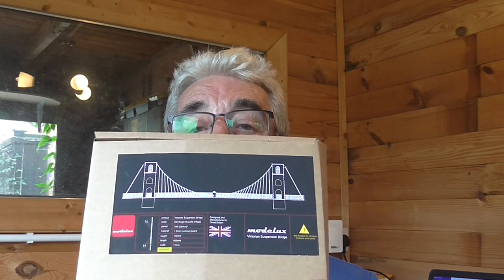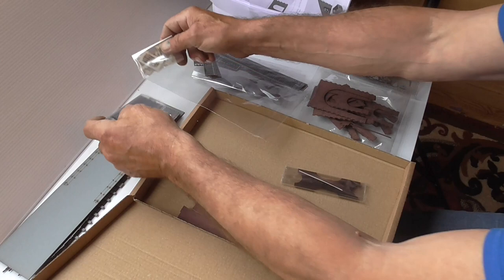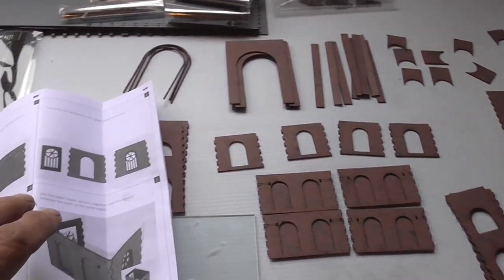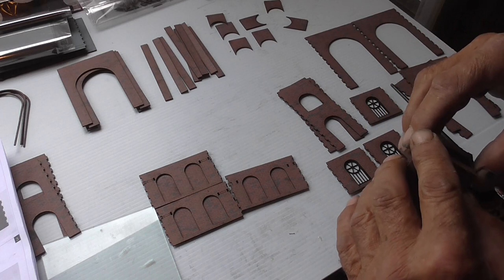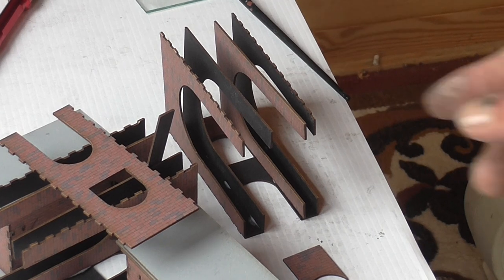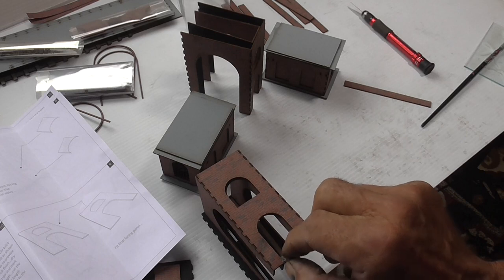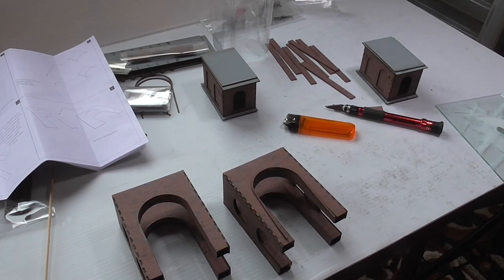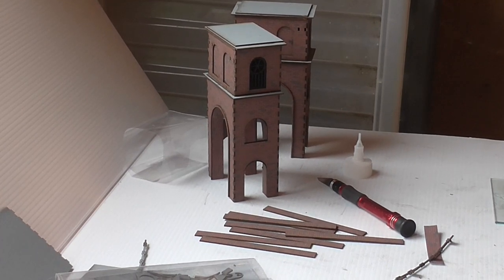Modelux Suspension Bridge Part 1